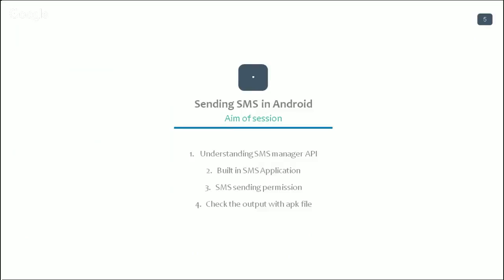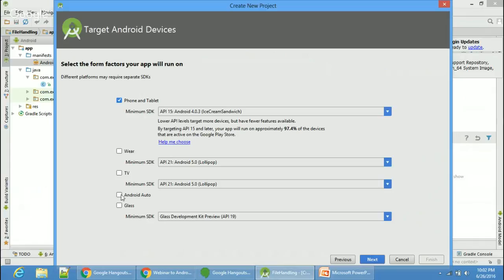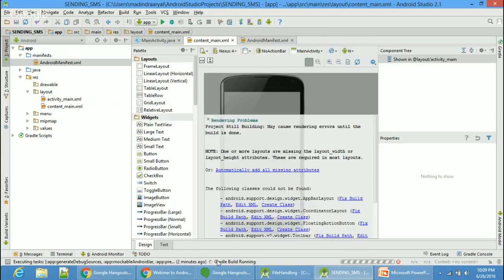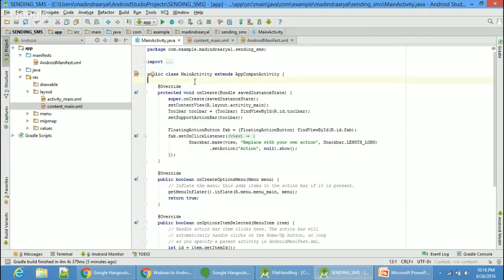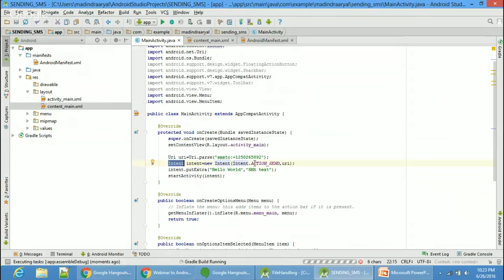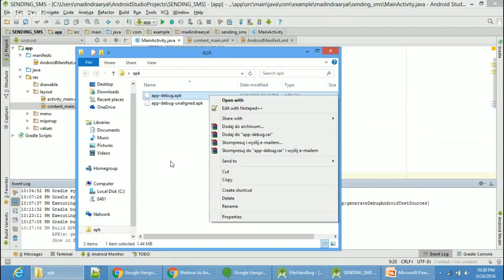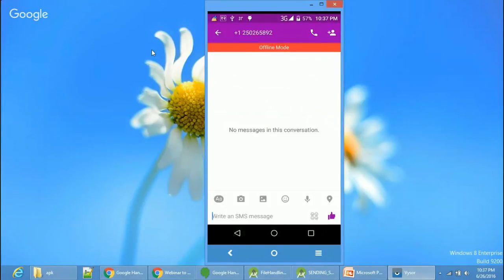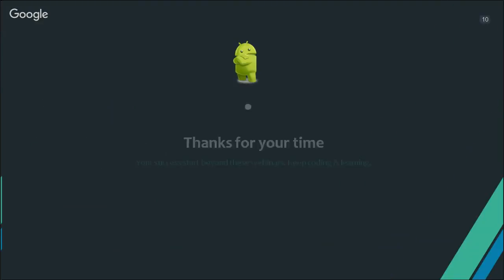Webinar to Android Development (TOPIC: Sending SMS in Android)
Topic:  Sending SMS in Android:

Aim of webinar:
     1. Understanding SMS Manager API
     2. Built in SMS Application
     3. SMS sending permission
     4. Building and testing with apk file

**Webinar link will be shared in Timeline before the scheduled time.